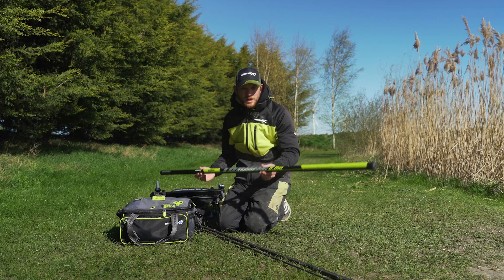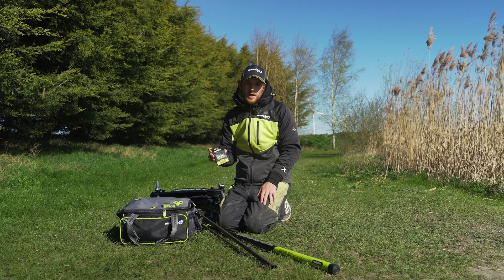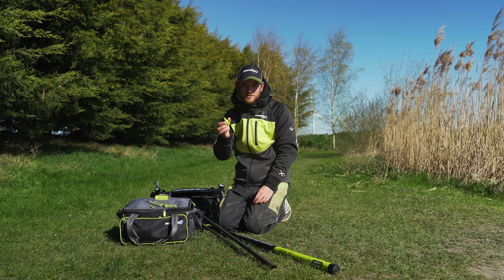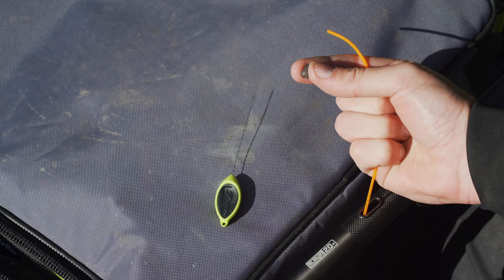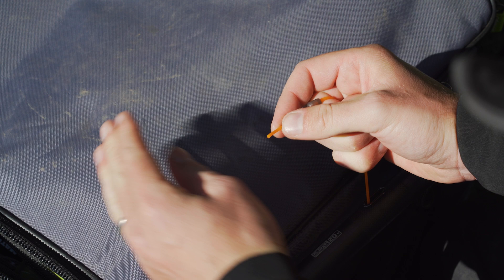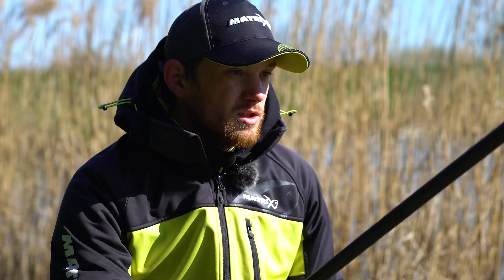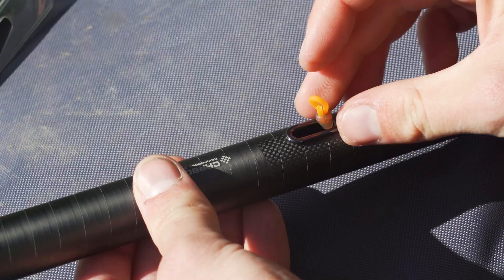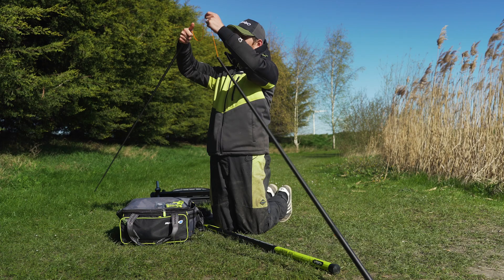HOW TO ELASTICATE A TOP KIT!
Got a new pole and need to elasticate your top kits? Whether you're a complete beginner, or just need a reminder,  here's an easy to follow guide on how to elasticate a top kit.